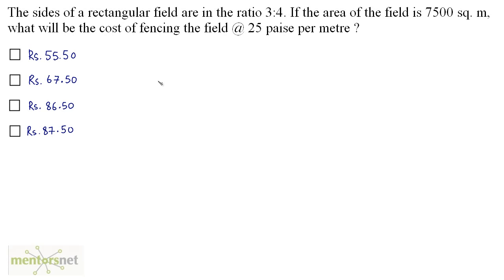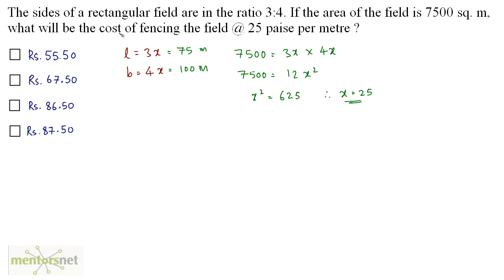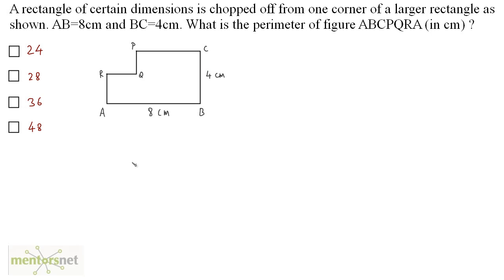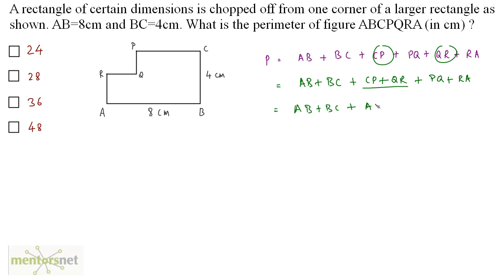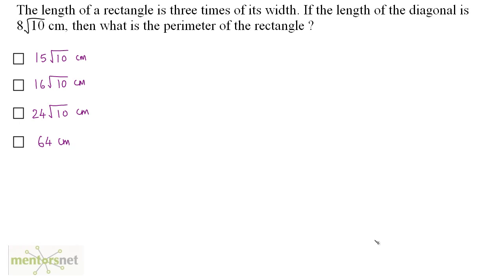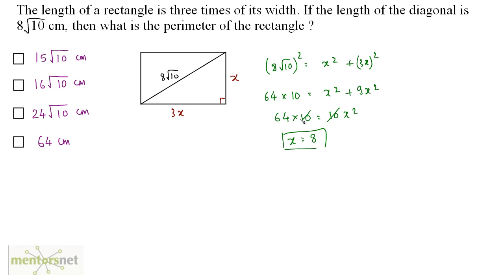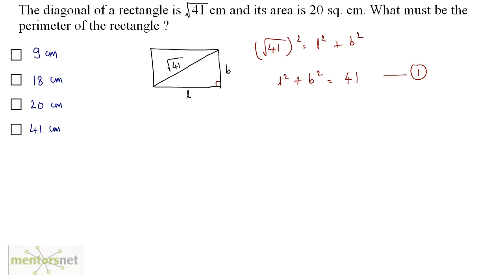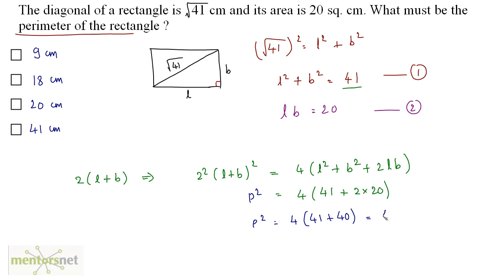QT 168 Question set 2 on Rectangles